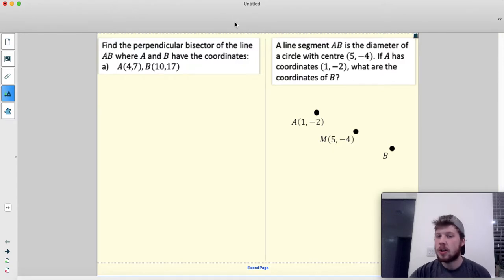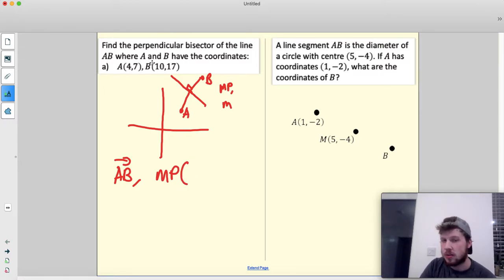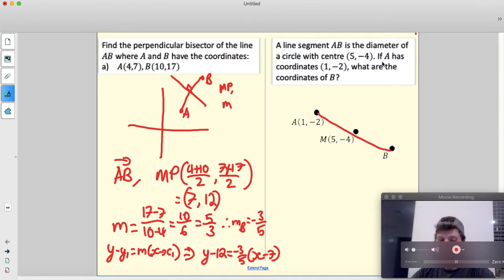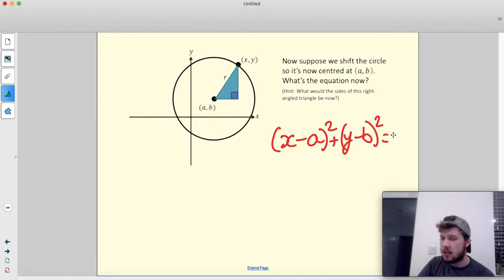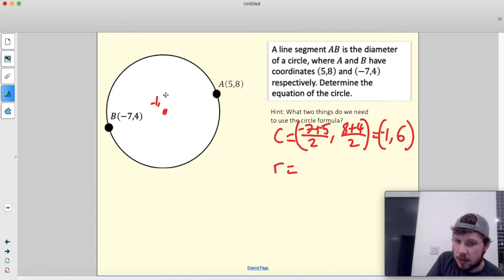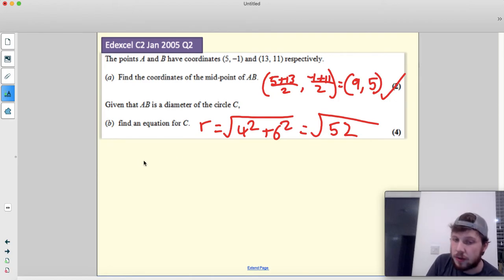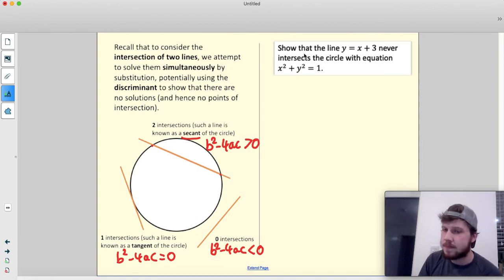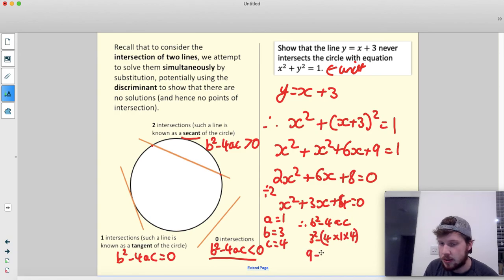Edexcel AS - Circle Geometry Home Learning - 21/10/2020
A recap of the content covered in todays session. Useful for students studying AS level mathematics on the Edexcel SOW